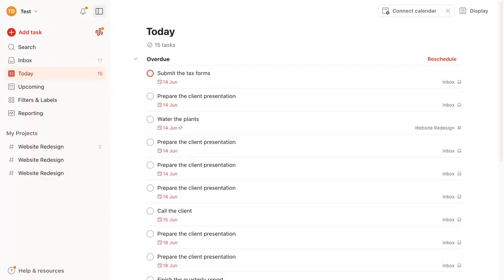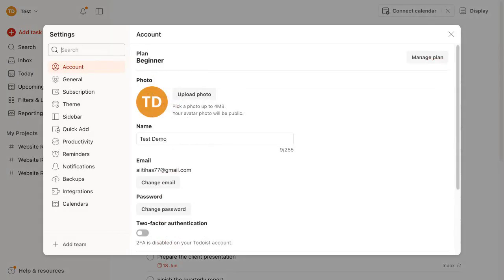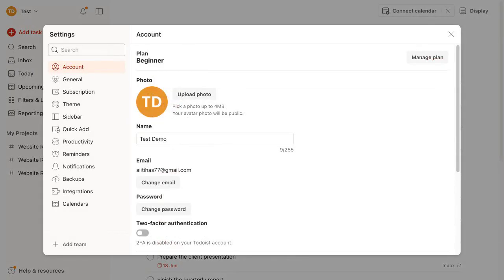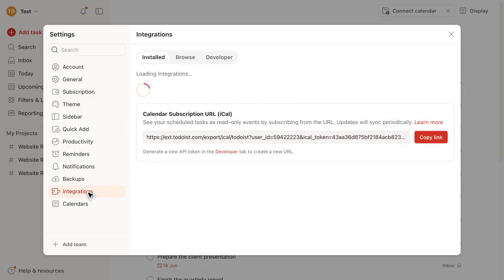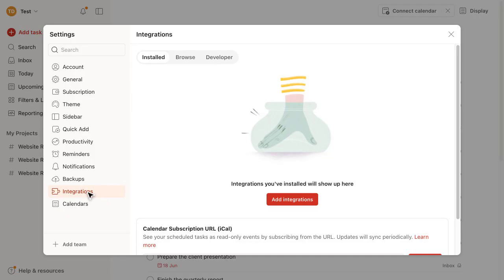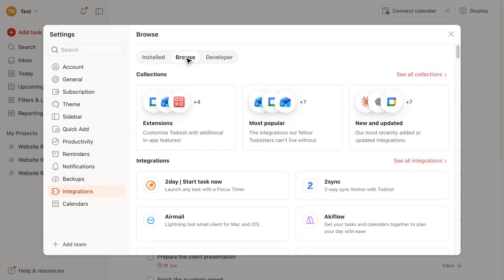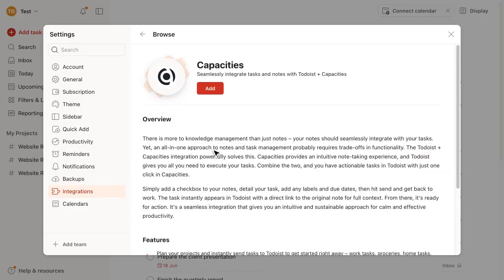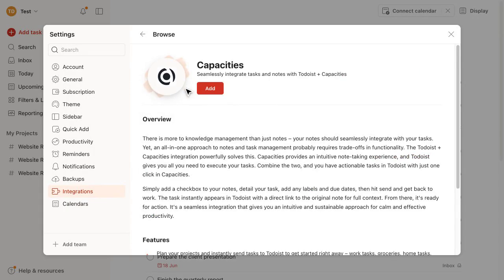How To Connect Capacities To Todoist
In this video we cover: how to use todoist, how to use todoist with google calendar, how to use todoist with morgen calendar, todoist capabilities, how to use notion, how to be productive, capacities vs notion, how to be more productive, how to take notes, capacities, capacities app, capacities notes app, capacities, todoist cal, capacities note taking, todoist comparison with superlist, how to stay hyper focused, capacities review, capacities shu omi, how to use craft, todoist apple watch compilation, how to use google workspace, how to manage time